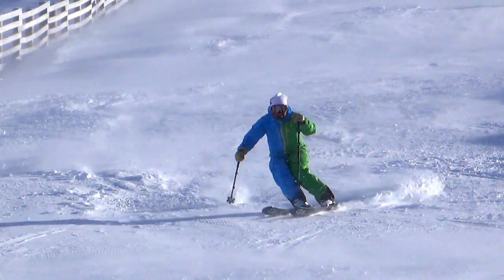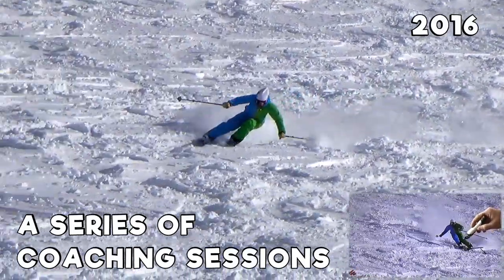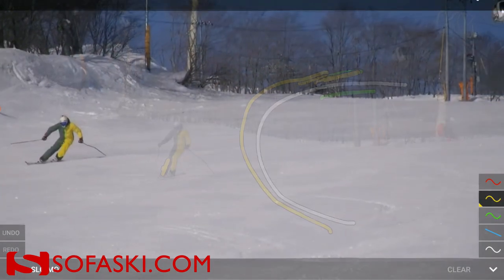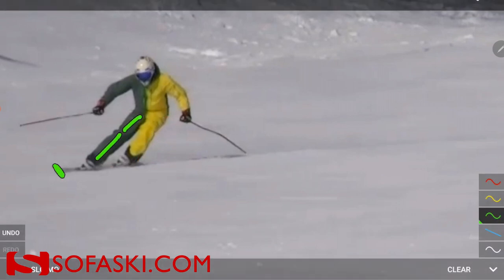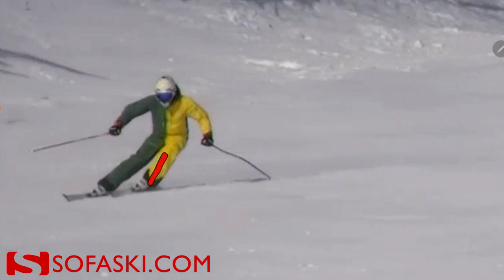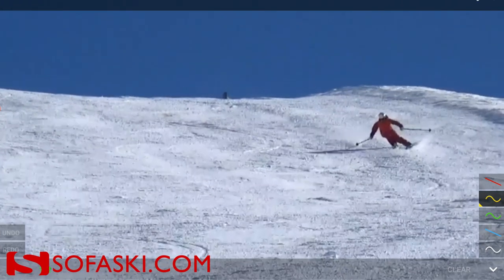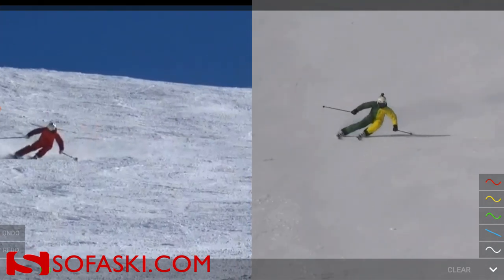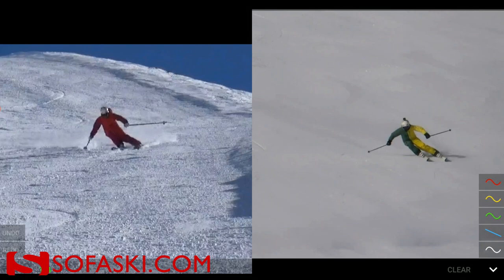Coaching Taka, Carving/Medium Radius Turns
Some thoughts on how to get rid of an A-Frame. The videos are taken from Coaching Taka More information below ↓

"Coaching Taka" will be a series of online coaching videos where you can follow the training and progress of a great skier and see what he does to achieve his ski improvement goals.

For the first time in online ski coaching you will get the chance to follow a skier through his ski season and training. With all my international clients not being able to train with me in Austria I have teamed up with the great Takahiro Yamagami and will be his proud online coach this winter.

For your personal online coaching, ski analysis and training planning

SOFASKI.COM - Your one stop solution for ski improvement